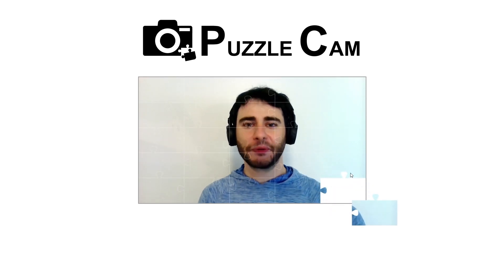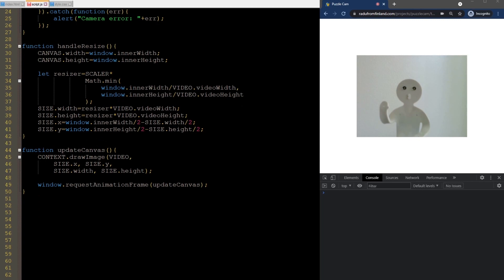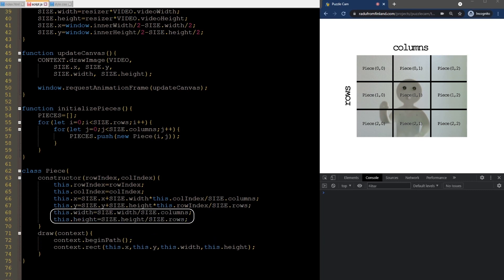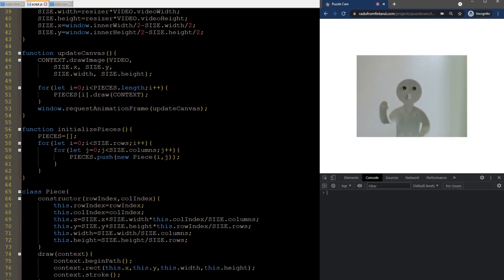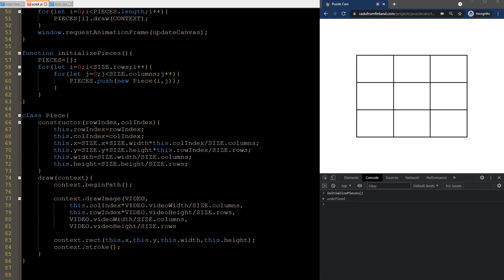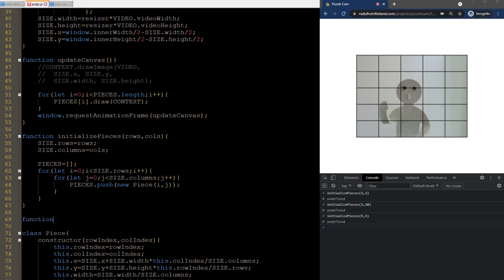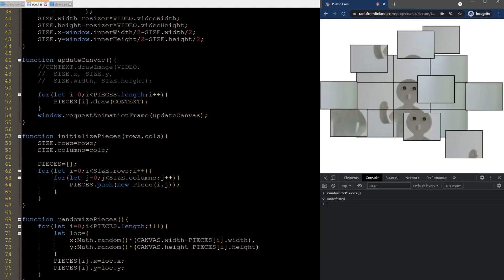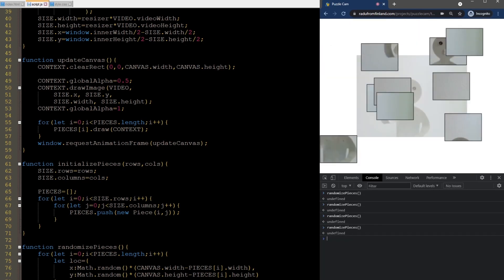Image manipulation in vanilla JavaScript (Cutting images into Pieces)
In this video we learn how to cut the camera video image into pieces. It is a simple example of image manipulation using JavaScript and the HTML canvas element.  We only use vanilla JavaScript to manipulate the image and cut it into pieces.

This tutorial is part 2 of a series that teaches how to code a complex puzzle game that uses the camera:
Part 1. Accessing camera with HTML and vanilla JavaScript (Desktop and Mobile)
Part 2. Image manipulation in vanilla JavaScript (Cutting images into Pieces)
Part 3. Drag and drop using vanilla JavaScript and HTML canvas (Desktop and Mobile)
Part 4. Gameplay elements (Menu, Timer, Check complete)
Part 5. Styles and visuals (CSS and vectorial drawing)
Part 6. Working with sound (Recording and synthesis)
Part 7. MySql (PhpMyAdmin, Table structure)
Part 8. Php (Handling HTTP Requests, Interacting with the database)
Part 9. Advanced image manipulation in vanilla JavaScript (Shaping Puzzle Pieces)
Part 10. Advanced drag and drop in vanilla JavaScript (Handling Complex Shapes)